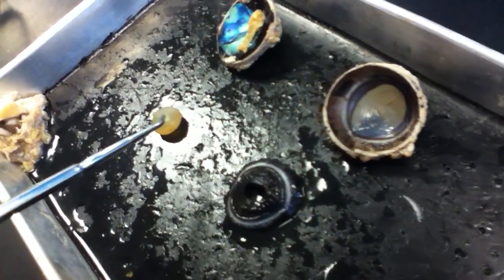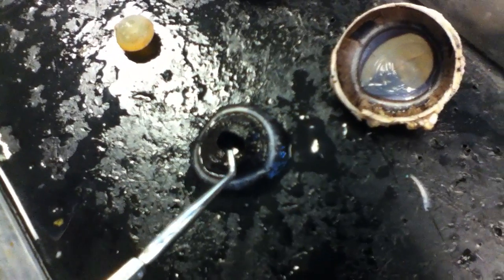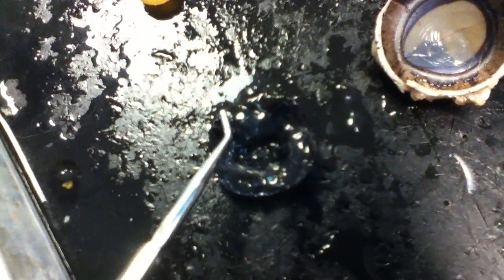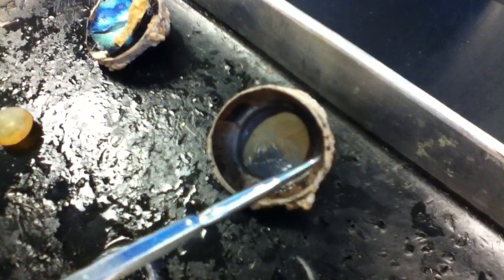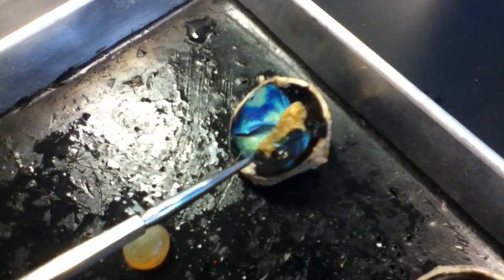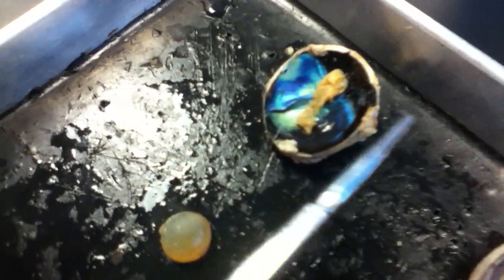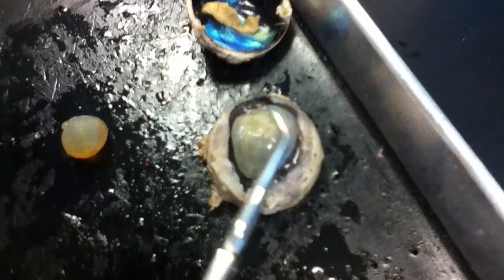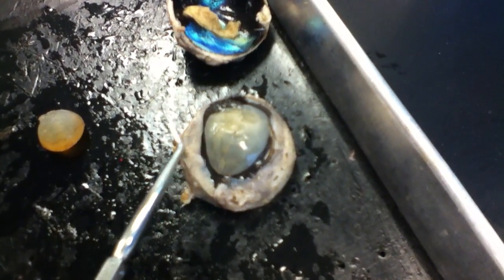Dissection of Cow Eye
The Bluish shiny part on the posterior part of the cow eye is known as Tapetum Lucidum where as the black body surrounding it, is known as the Choroid.